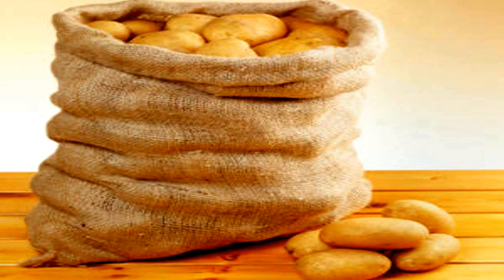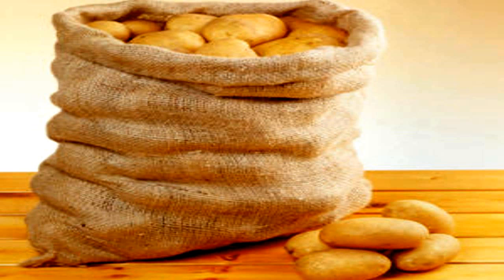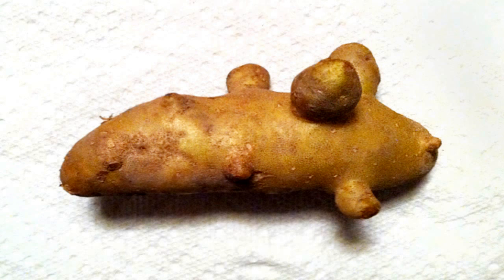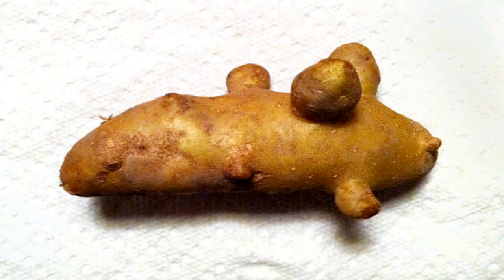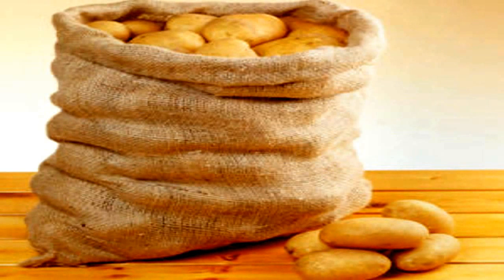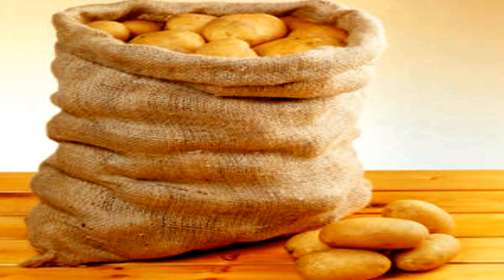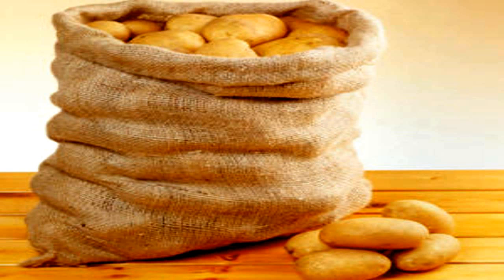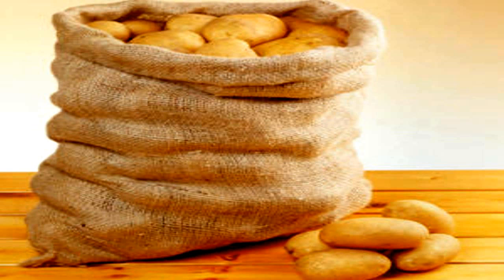SCP-1689 Bag of Holding Potatoes | object class safe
SCP-1689 is a burlap bag of potatoes. In its stable state, SCP-1689 weighs 40-50 kg and contains approximately two hundred (200) common agricultural potatoes (tubers of Solanum tuberosum). SCP-1689 is made of brown, roughly woven jute.

The interior of SCP-1689 is vastly larger than its exterior, and is designated SCP-1689-A. SCP-1689-A is a large extradimensional space of undetermined volume (measured to be at least 10,000m3, but believed to be much greater) completely filled with potatoes.

When portions of SCP-1689-A are empty, nearby potatoes experience an abnormal form of growth characterized by tumor-like bulges emerging and eventually splitting into fully-sized independent potatoes. The rate of growth is roughly exponential with a doubling period of approximately two hours. This effect also applies to normal potatoes introduced to SCP-1689, as well as similar edible tubers or roots such as yams and sweet potatoes (although none have been found to occur within SCP-1689 naturally).

Addendum 1689-1: SCP-1689 was recovered from Krysovo, a small village of approximately two hundred (200) people in northern Siberia. A Russian official reported on 2 June 201█ that Krysovo had made no outside contact in four decades and had no surrounding farmland. The reports were confiscated and investigated by the Foundation, at which point it was discovered that the village had been using SCP-1689 as its sole food source for well over a century. As a result, the villagers were suffering from extreme calcium and iron deficiencies. No one in the village was able to recall how they had come into possession of SCP-1689, only that it had been there "since before the Reds" and that it was "a gift for working hard." SCP-1689 was subsequently transported to Area ██, its current location.

Addendum 1689-2: Currently, only one fully equipped expedition into SCP-1689-A has taken place. Authorized personnel may view the Mission Log of Captain Cameron Wells: Exploration Log 1689-I.